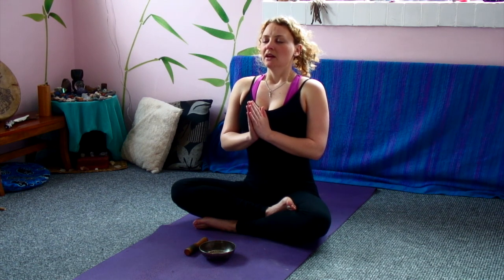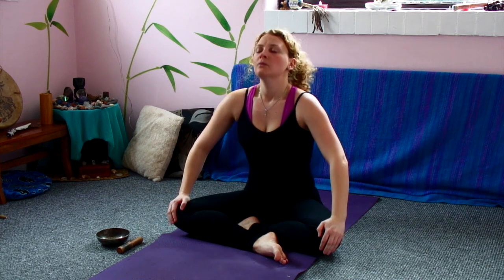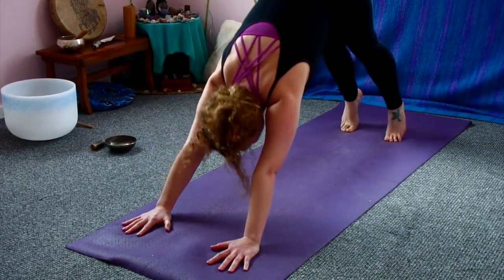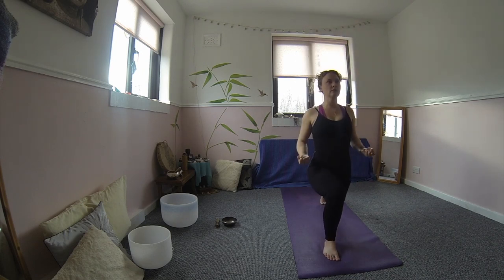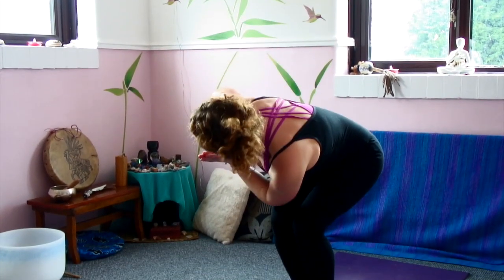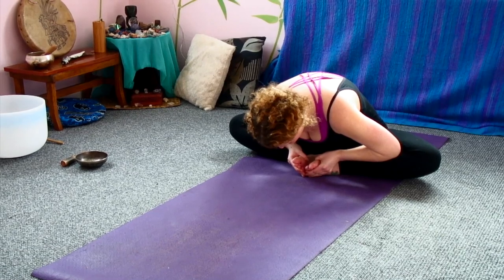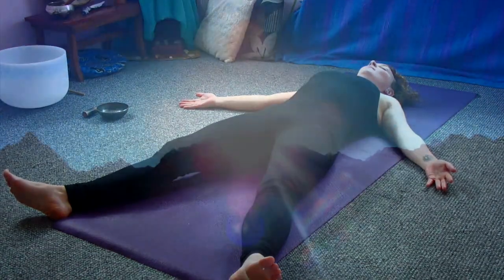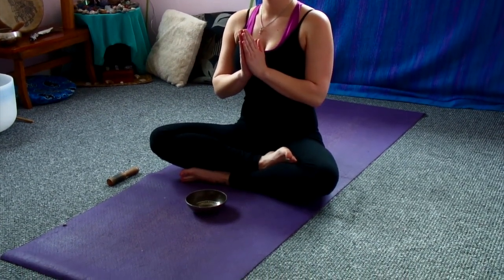Balancing Flow Yoga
I'm so happy to share this full yoga session with you.

It is a dynamic flow class stretching and moving all of the body.

Enjoy the full 10 minute guided Yoga Nidra Sivasana at the end to feel fully relaxed and renewed.

It is suitable for all abilities although if you are a beginner please take breaks when and if you need.

This is a collaborative offering. It was originally filmed by Amy Mehaffy of Amy Mehaffy film productions

The narration was recorded at the incredible Upholland Recording Studio in West Lancashire, North West England.

More recently final editing touches have been made by Tom Severn of Tom Lyle Severn film productions.

IN-JOY